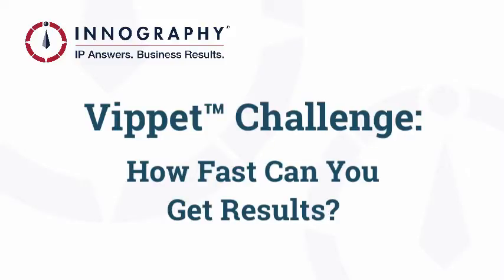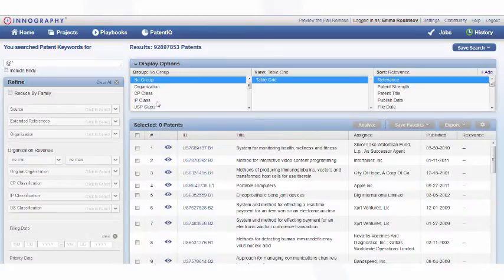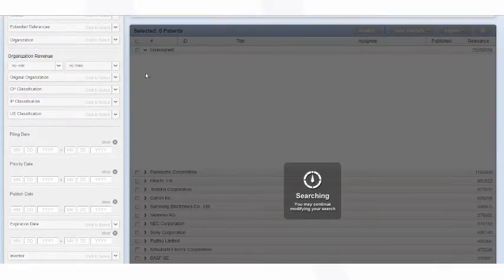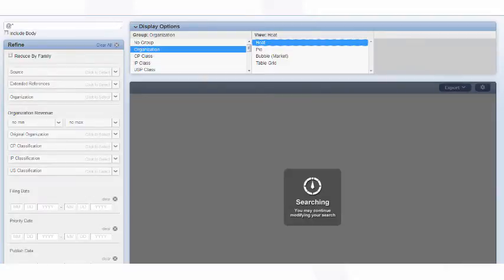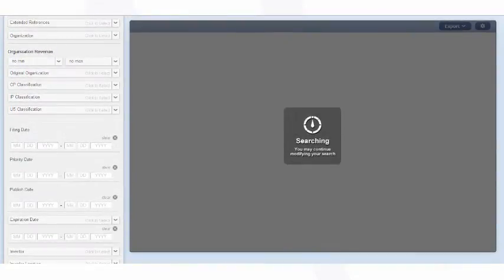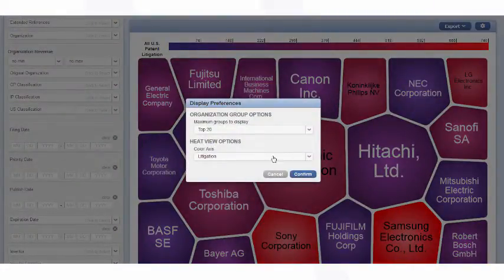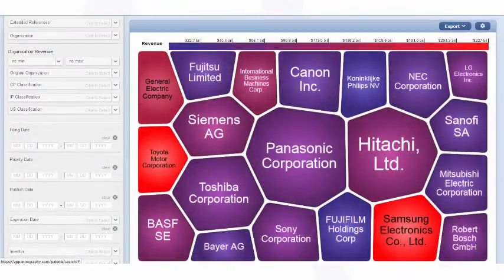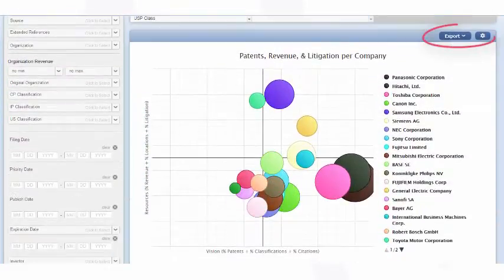Innography: The Speed of Patent Analysis in 60 Seconds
Fast IP analysis and a cleansed patent database results in more accurate analysis and business insights.

Users of Innography’s Advance Analysis platform can get IP answers FAST.

How long would it take you using your current methods to analyze nearly 93 million records, find the top 20 global patent holders, and present 3 different visualizations?

We help our clients get IP answers just as fast as they are innovating. To see more, request a customized demo